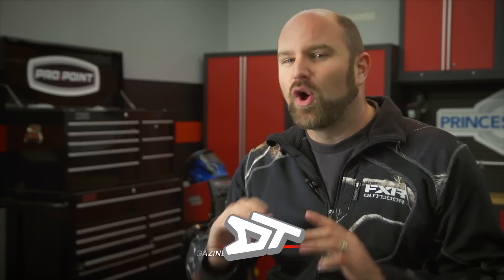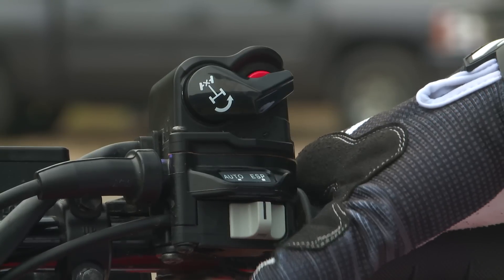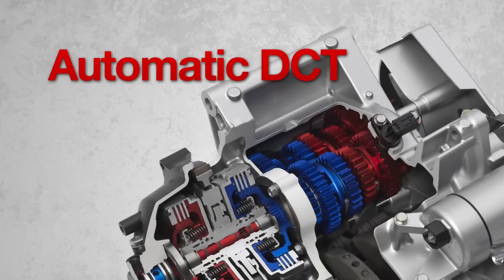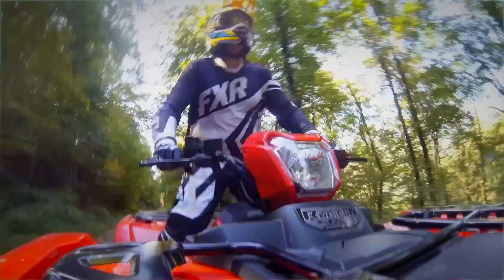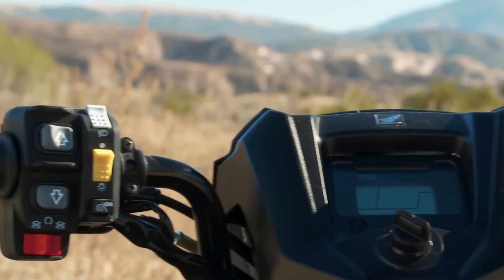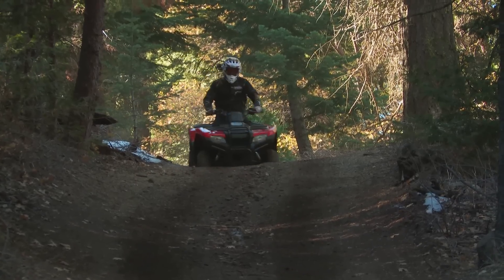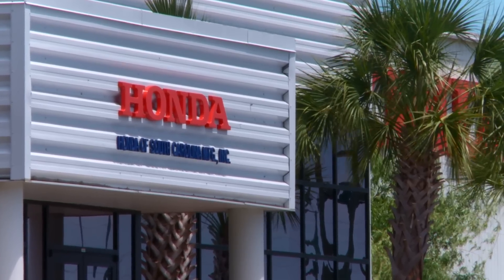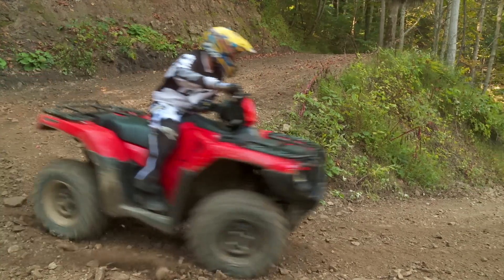Honda ATV Dual Clutch Transmission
DirtTrax Television Co-Host Luke Lester gets to sit down with some of the team at Honda to take a closer look at the company's technology - specifically its Dual Clutch technology now available on the new Foreman Rubicon and Rancher.